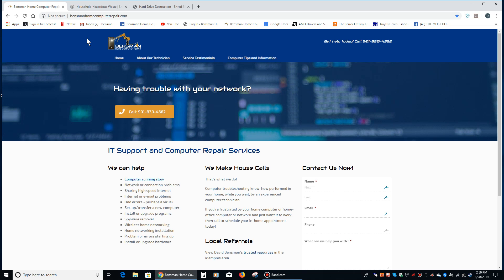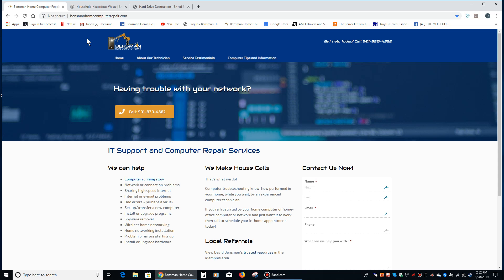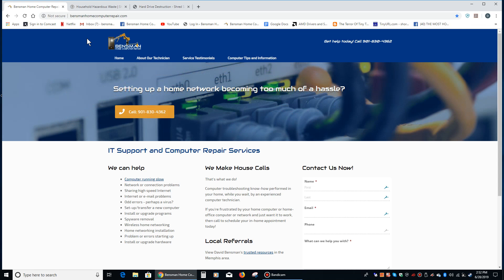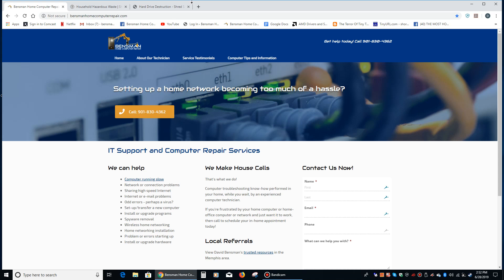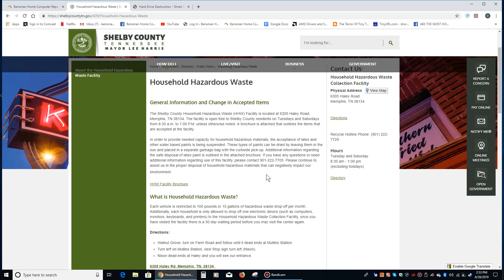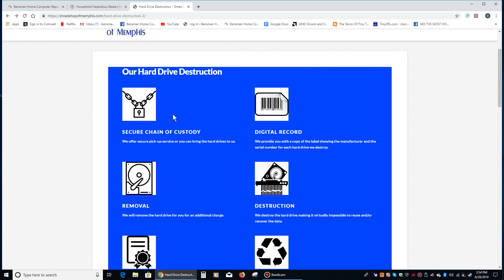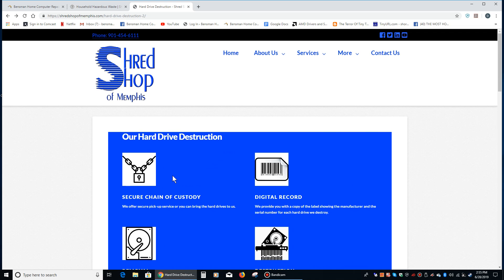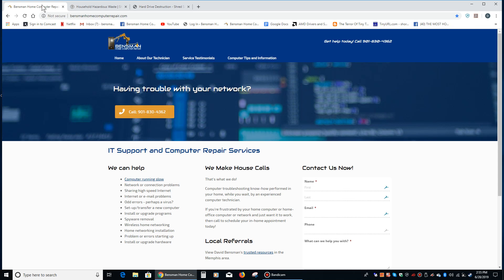Where To Take A Dead Hard Drive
This is a short video on where to take your dead hard drive. There are a couple of concerns that you want to take into account when making this decision. Security and the environment should be top-of-mind. Take a look at this video and you'll know all you need to know about where and how to dispose of a dead hard drive.

If anybody is in the Memphis, Bartlett, Midtown, Collierville or Germantown area and is in need of in-home PC repair please call me, Dave Bensman, at Bensman Home Computer Repair at . I can come to your home and fix your computer while you wait.